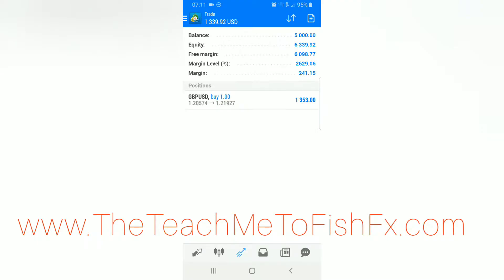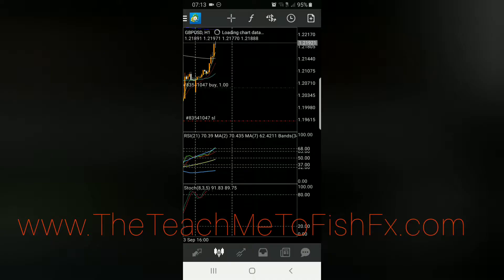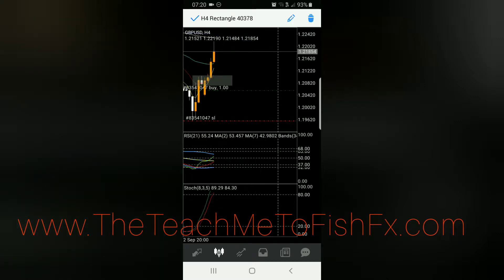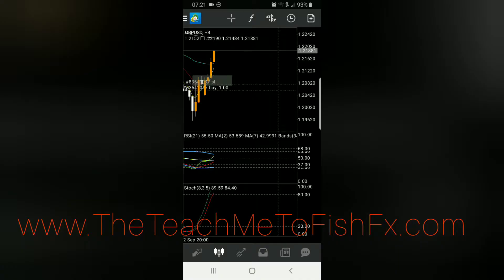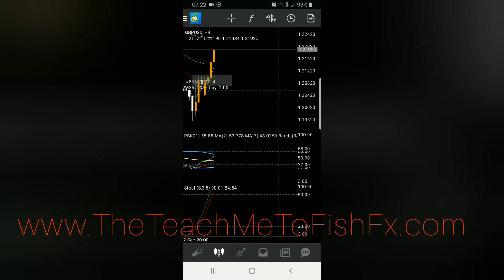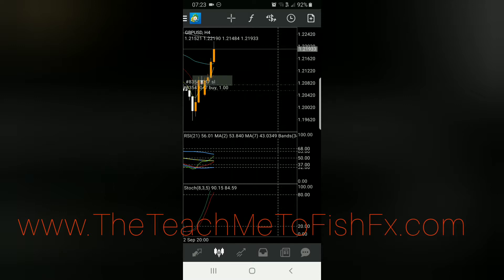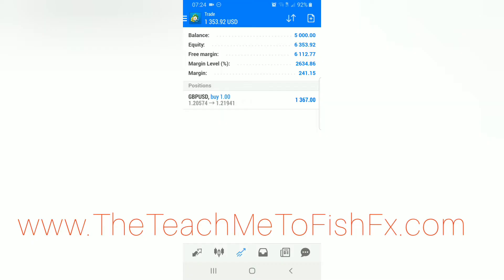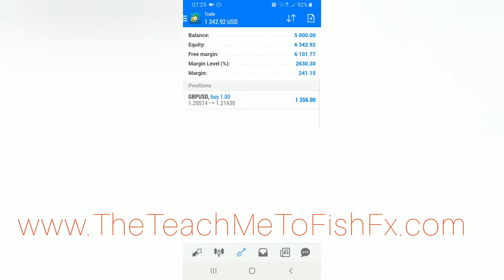Let's Talk Forex Sept 4TH 2019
"The rich rule over the poor, and the borrower is servant to the lender." -Proverbs 22:7🙌🏾

Every week the forex market presents several opportunities for us to obtain financialfreedom & timefreedom. If you are struggling in the forex market or just need to learn how to create multiplestreamsofincome, I invite you to join The Teach Me To Fish FX - Trading Community to learn low-risk high-reward strategies to accomplish this!

Join our Trading Community and start your journey to 💰 and 🕛 FREEDOM!

 ✅Learn Low Risk - High Reward Forex Trading Strategies📖

 ✅Learn How To Compound Your Account For Quicker Growth📈

 ✅Be Mentored By An Experienced Forex Trader👨🏾‍🏫

 ✅Access To Beginner, Intermediate, & Advance Traning Strategy Videos 📺

 ✅Access To Exclusive Private Facebook Group👩🏾‍💻

 ✅Trade Live Everyday In Our Facebook and Zoom Group With Experienced Forex Mentors👨🏾‍💻

 ✅Authentic Community! - This is NOT a MLM👥

✅START INVESTING IN YOU & YOUR FAMILY AND HAVE THE QUALITY OF LIFE THE WAY GOD INTENDED!✊🏾

My Videos are ideal for individuals also searching for:

Forex trading
Forex broker killer
Forex trading strategies
Forex lifestyle
Forex trading live
Forex signals
Forex strategy
Forex scalping strategy
Forex rockstar
Urban forex
Adam khoo forex
Adam khoo forex lesson 2
One minute strategy forex
How to start forex trading
Tani forex